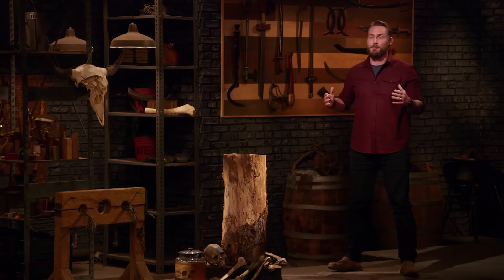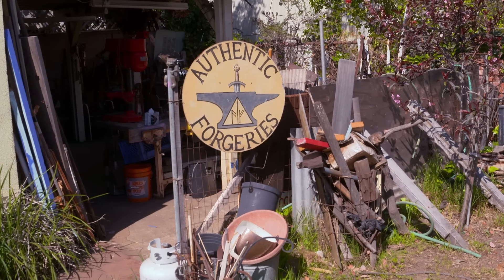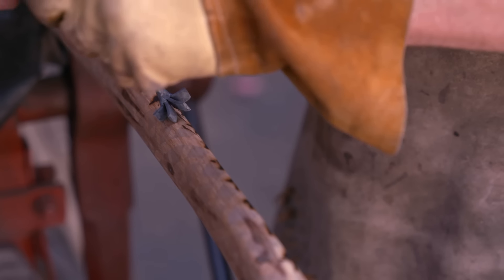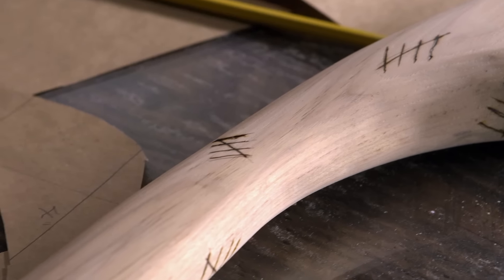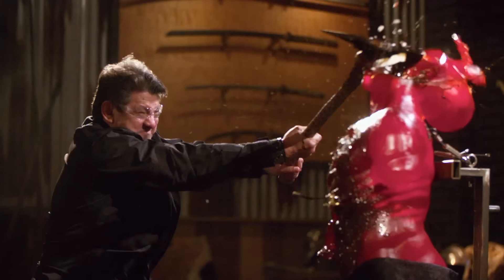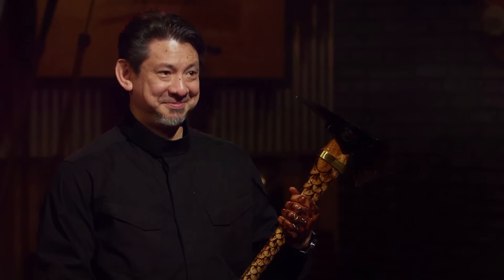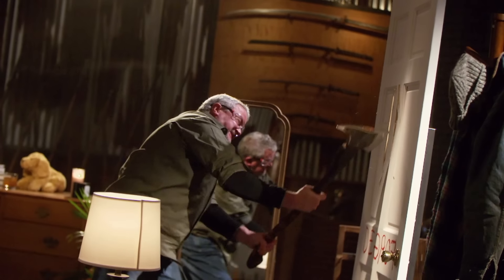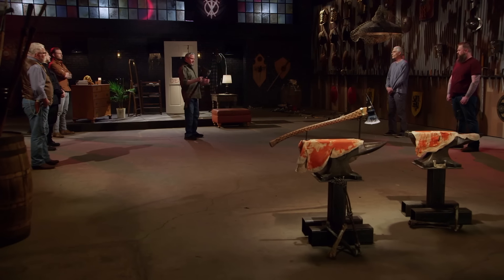Forged in Fire: Fireman's Axe BREAKS THROUGH the Forge of Fear Finale (Season 8) | History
It's the final found of the Forge of Fear competition, and bladesmiths must recreate the iconic weapon from cinematic war history, otherwise known as the Fireman's Axe, in this clip from Season 8, "Forge of Fear."

Check out more epic blades and wild weapon tests on our Forged in Fire YouTube channel